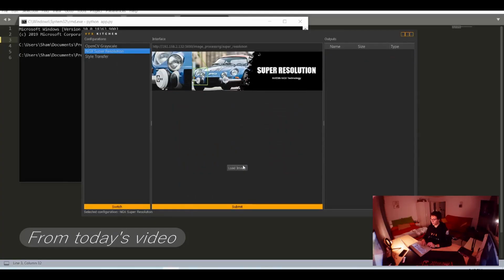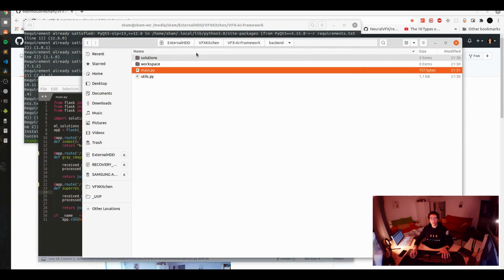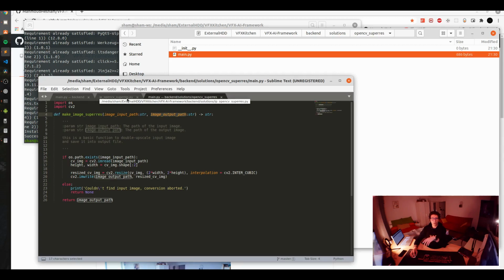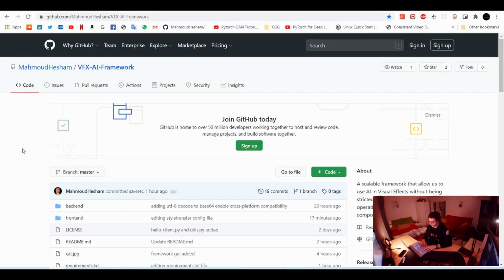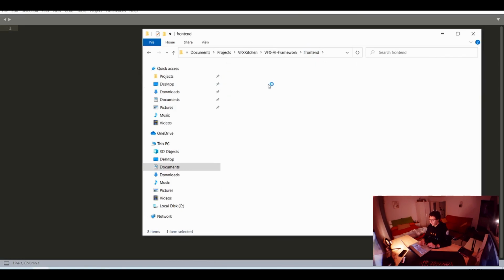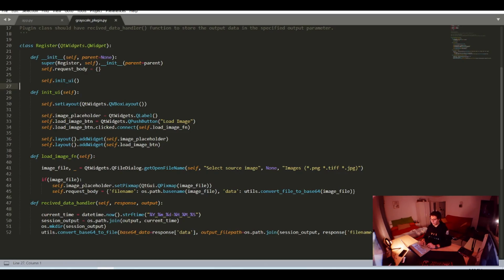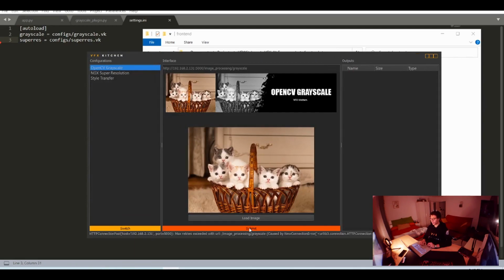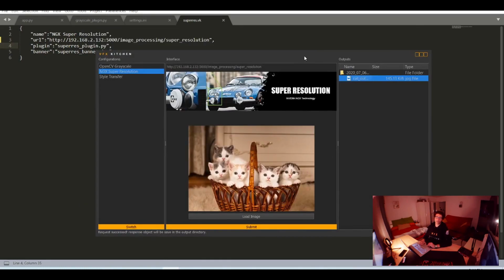VFX AI Framework - Part 5 - Release 1.0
In this video series of tutorials we are going to build a scalable framework that allow us to use AI in Visual Effects without being stricted to a specific software, operating system or hardware components.

Pipelines are not only for visual effects but also for games industry where a lot of AR, VR, MR technologies takes place.